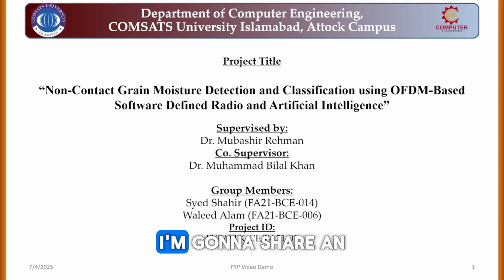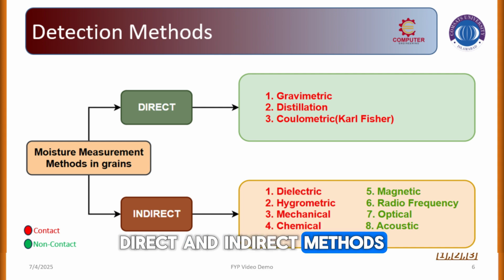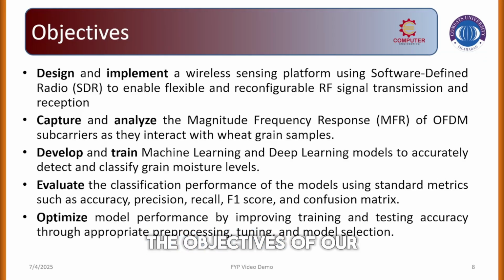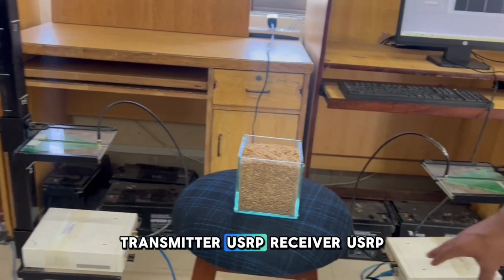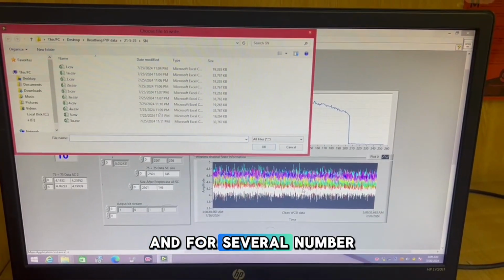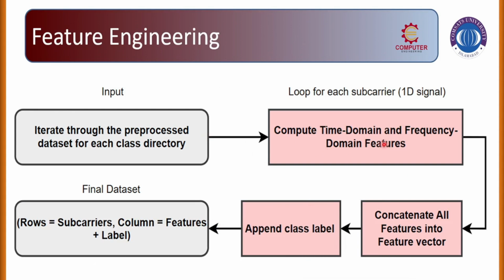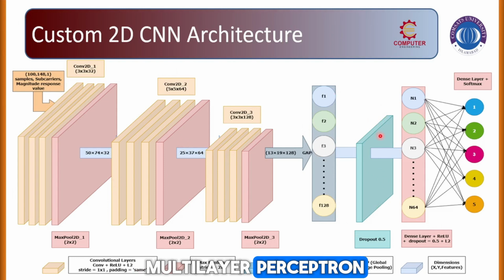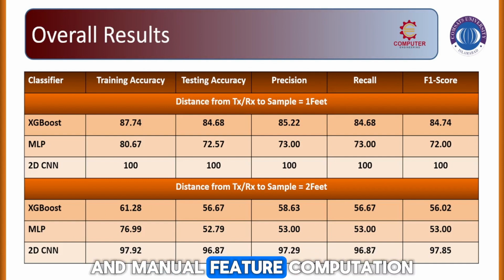Non-Contact Grain Moisture Detection Using SDR and AI | Final Year Project | COMSATS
🎓 Final Year Project Demonstration
Department of Computer Engineering – COMSATS University Islamabad, Attock Campus

📡 Project Title:
Non-Contact Grain Moisture Detection and Classification Using OFDM-Based Software Defined Radio and Artificial Intelligence

Welcome to our project demo video! This video presents a complete overview of our research-based Final Year Project. Our aim was to design an innovative, non-contact solution for grain moisture detection — a critical parameter in agriculture that directly impacts storage, yield, and economic value.

We developed a system that combines cutting-edge technologies from multiple domains to accurately detect and classify grain moisture levels without physical contact.

💡 What’s in the Project?
We integrated:

Orthogonal Frequency Division Multiplexing (OFDM)

Software Defined Radio (SDR) using NI USRP-2922

Artificial Intelligence models (CNN-based)

Signal Processing and Feature Extraction Techniques

Our system leverages LabVIEW, MATLAB, and Python to process signals and classify moisture content using deep learning models trained on real-world data.

This project lies at the intersection of wireless communication, embedded systems, signal processing, and AI, offering a novel approach to agricultural quality control.

👨‍🏫 Supervised by:
Dr. Mubashir Rehman

Dr. Muhammad Bilal Khan (Co-Supervisor)

👨‍💻 Group Members:
Syed Shahir (FA21-BCE-014)

Waleed Alam (FA21-BCE-006)

🧠 Core Technologies Used:
NI USRP 2922 (SDR Hardware)

LabVIEW for SDR control

MATLAB for signal visualization and feature extraction

Python for AI model development

OFDM Modulation Techniques

Non-Contact Sensing Methods

🙏 Special Acknowledgments:
We are deeply grateful to our supervisors, Dr. Mubashir Rehman and Dr. Muhammad Bilal Khan, for their expert guidance and unwavering support.
A heartfelt thank you to Dr. Ismail Khan for his continuous assistance and insightful feedback throughout the project.

This demo showcases how AI and SDR come together to create a modern, research-driven solution for agricultural problems — especially grain quality analysis. If you're passionate about:

Embedded Systems

Wireless Communication

Machine Learning in Real-World Applications

Agriculture Tech (AgriTech)

...you’ll definitely find this interesting!